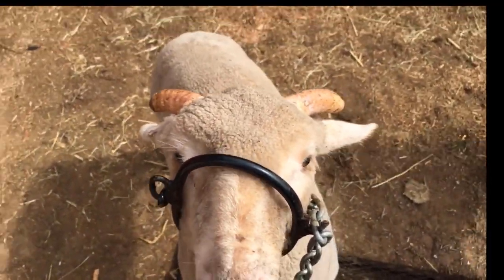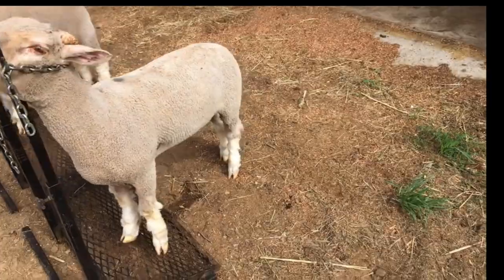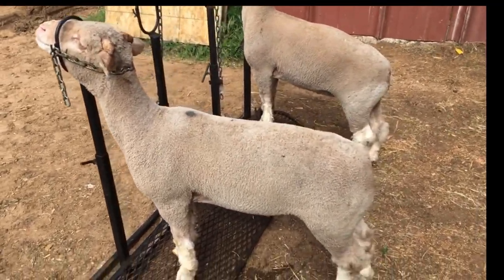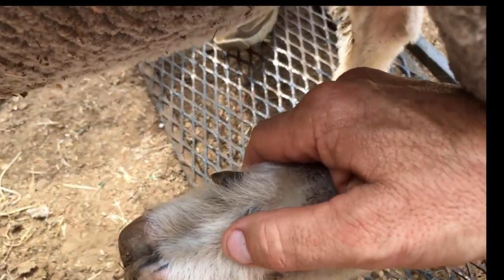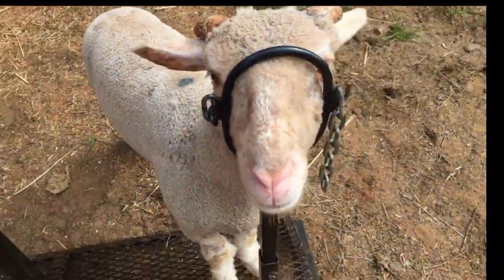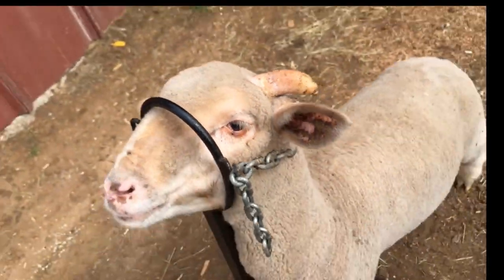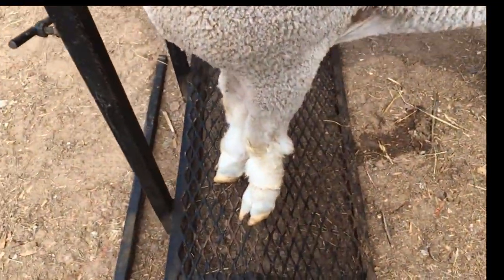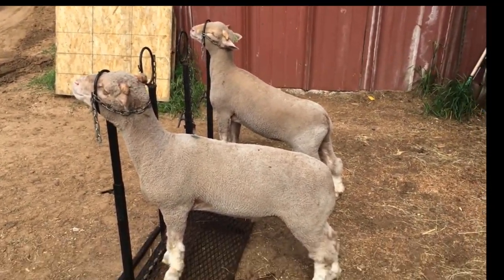Show Lamb Classification - Finewool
Llano County and Gillespie County Extension Agents Jamie Osbourn, Brad Roeder, and Taylor Osbourn go over the new show lamb classification guidelines.  This is the third in a series of four videos.  This video goes over classifications for Finewool sheep.